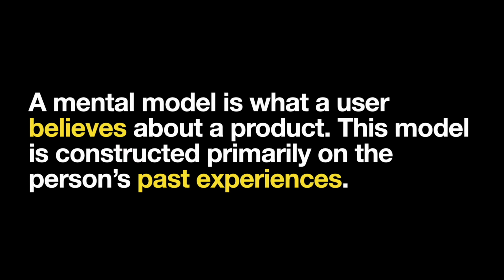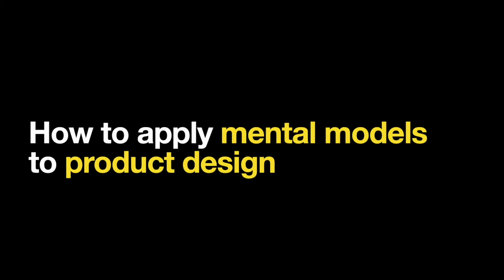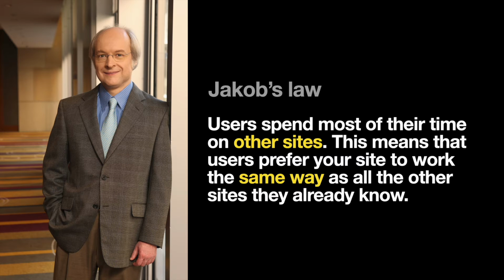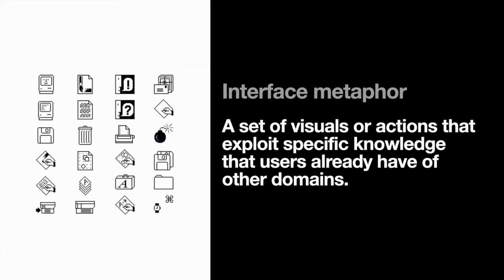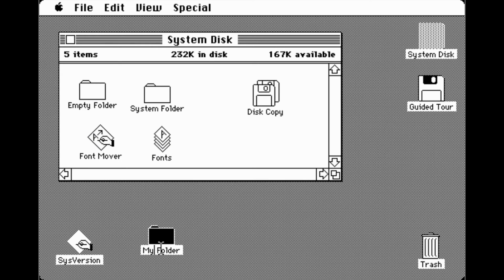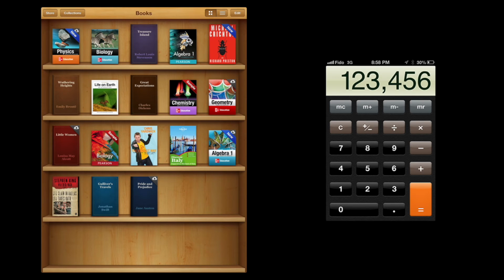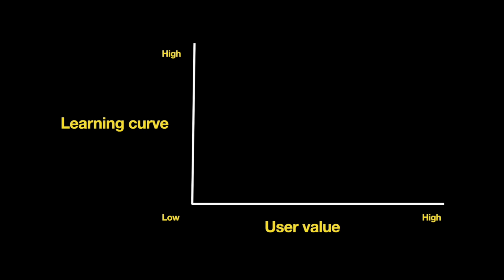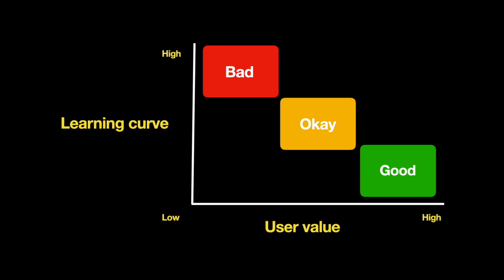How to use mental models in UX design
A mental model is what a user believes about a product. This model is constructed primarily on the person's past experiences. In this video we will discuss why designers should always consider mental models when creating a product.

- What is a mental model 00:21
- Why mental model is important 00:29
- Mismatch between user mental model and system behavior 00:37
- Jackob's law of internet design 01:24
- Interface metaphors 02:34
- Mental models and innovation in product design 04:11
- Importance of user research for creating mental models 5:00